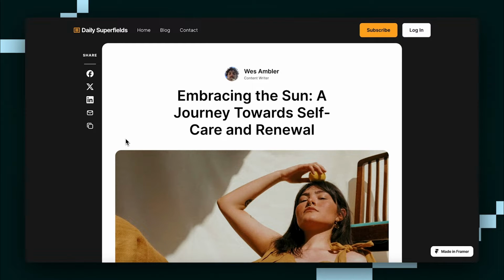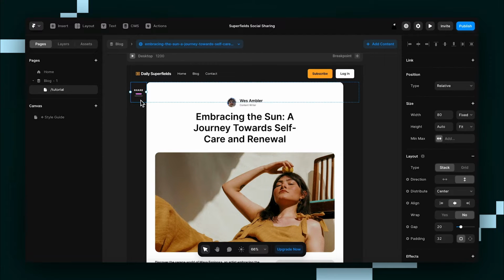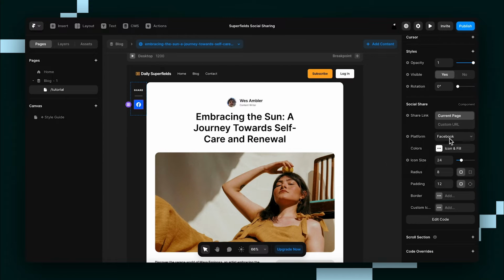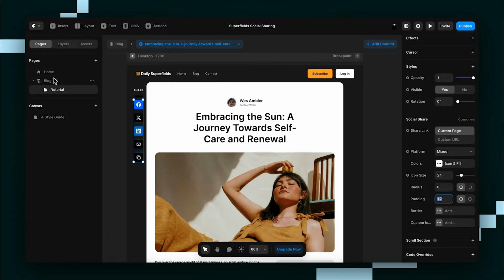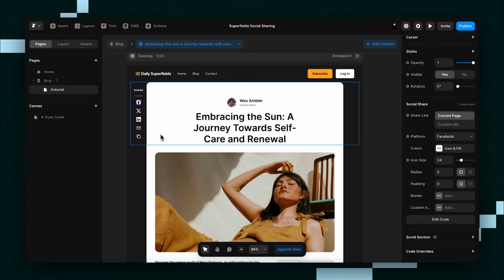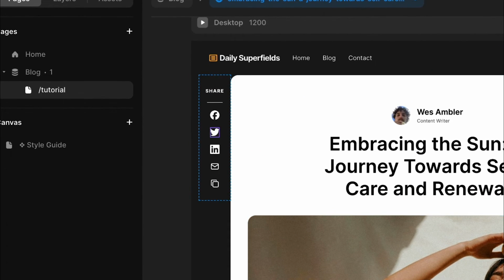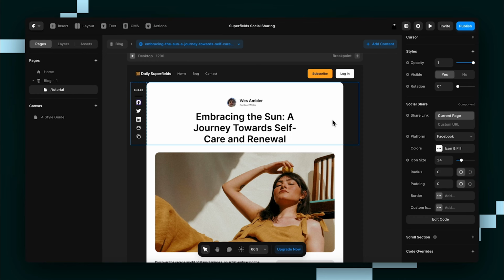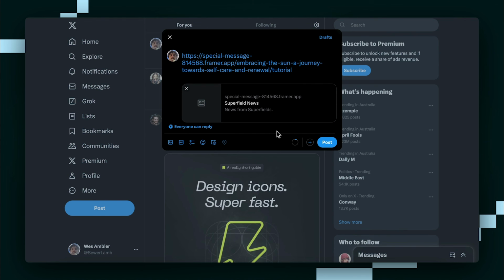How to Add Social Sharing in Framer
Important Notice: This content is based on an earlier version of the product. Please do not consider this information as definitive. We’ve kept it available because some customers are still using the previous version. Thank you for your understanding!

In this tutorial, Wes shows you how to add social sharing to your Framer site.

Want more Framer products? 👉 insertframe.io

Chapters:
0:00 - Demo
0:30 - Add Social Sharing Component
1:20 - Set up Social Sharing Components
2:12 - Basic Button Customisation
3:18 - Add Custom Icon
4:58 - Publish and Test